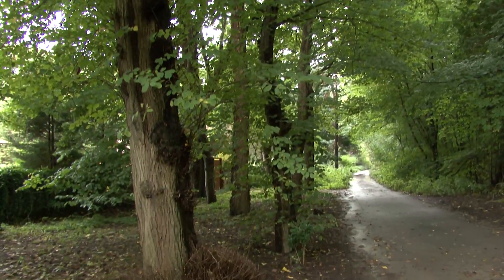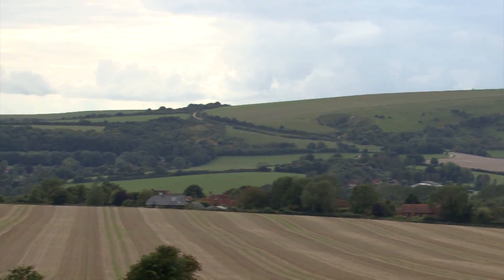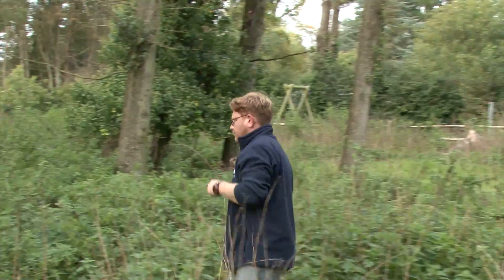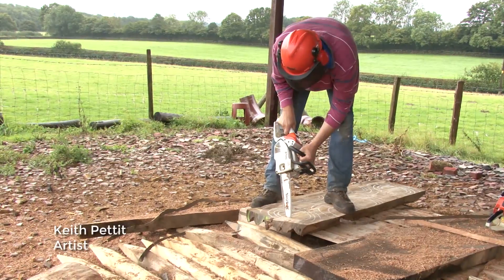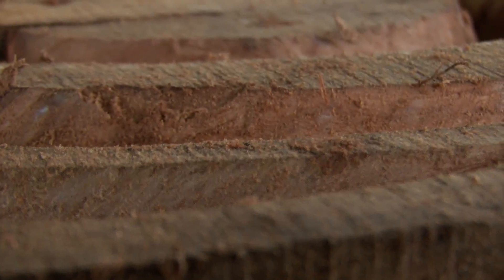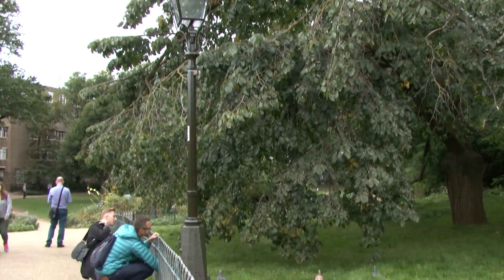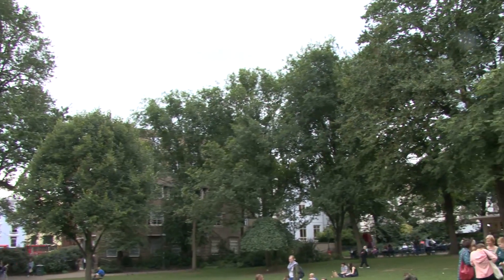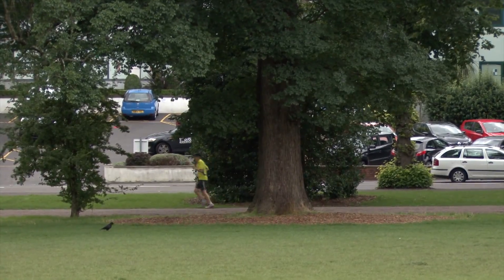Elm trees in Britain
British Elm trees - A good news story for the Elm at last. There are four elms native to Britain as listed by the RHS recommended native trees for gardens.
Ulmus glabra (wych elm):35m, susceptible to Dutch elm disease
Ulmus minor (small-leaved elm): 30m, susceptible to Dutch elm disease, not readily available
Ulmus plotii (Plot’s elm): 30m, susceptible to Dutch elm disease, not readily available
Ulmus procera (English elm): 40m, susceptible to Dutch elm disease

and four naturally occurring hybrids RHS listed.

Ulmus × elegantissima
Ulmus × hollandica
Ulmus × vegeta
Ulmus × viminalis

For more on Elm / Ulmus - see our webpage or search for Elm on our homepage